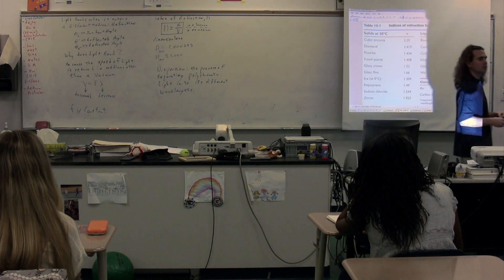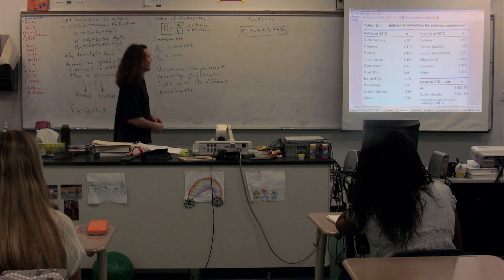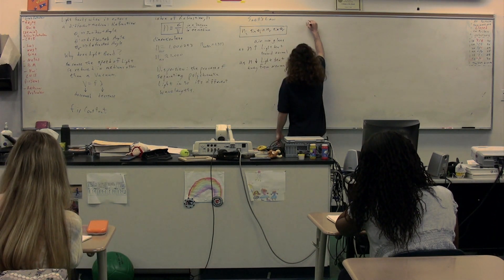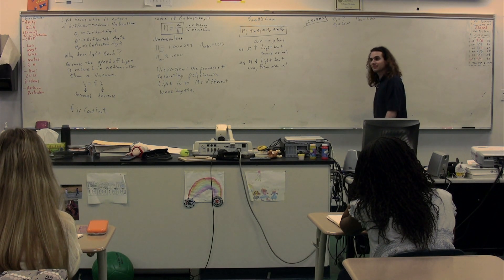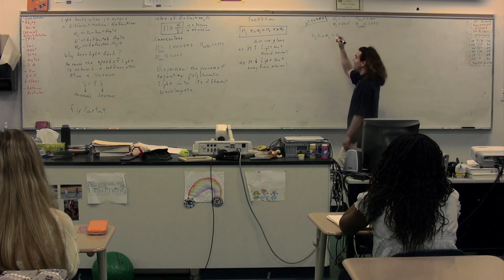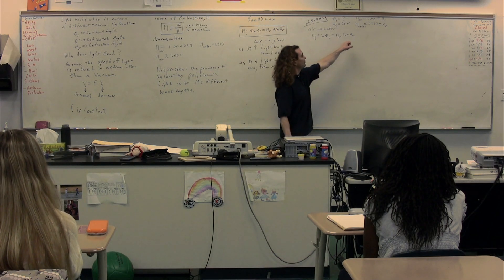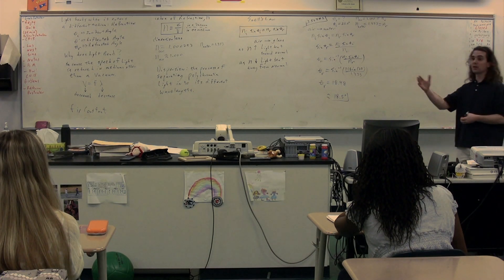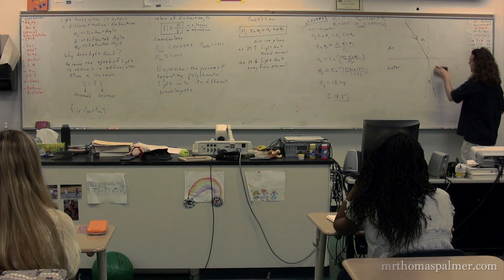Introduction to Dispersion, Snell's Law with an Example Problem